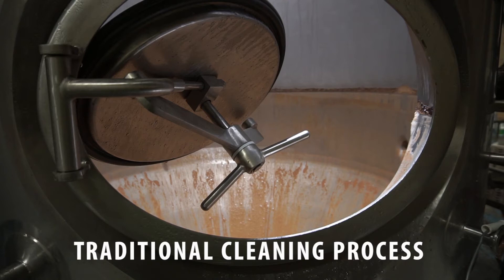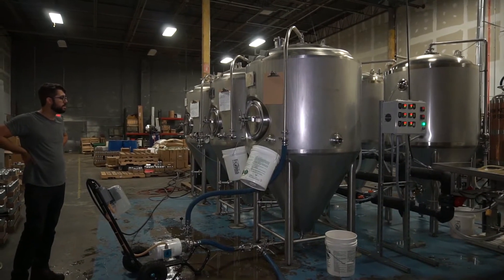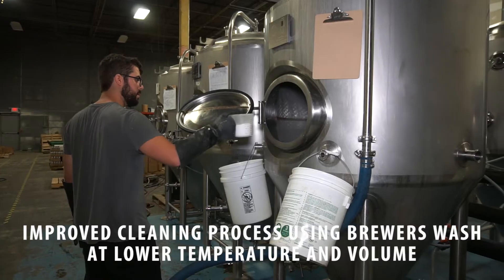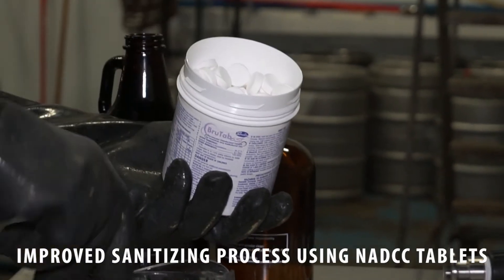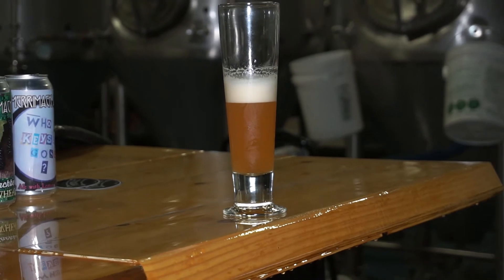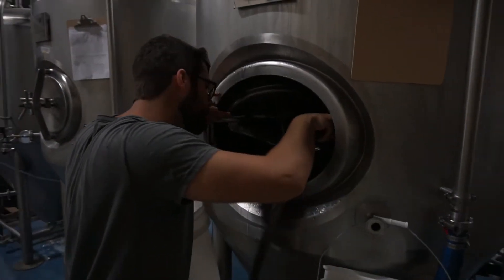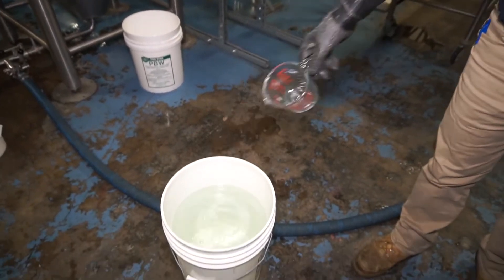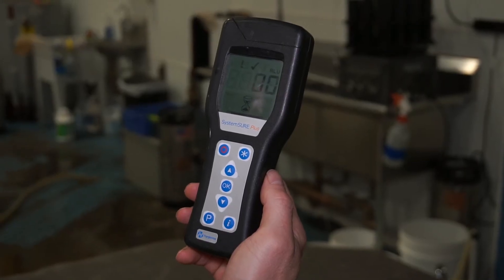Merrimack Ales in Lowell Finds Safer Ways to Clean and Sanitize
Merrimack Ales brewery in Lowell, Mass. worked with TURI to find safer ways to clean and sanitize the tanks. Owner Adam Pearson gives a demonstration on how he uses brewers wash at a lower temperature and volume and uses NADCC tablets to sanitize.